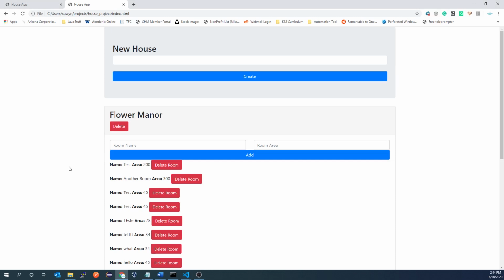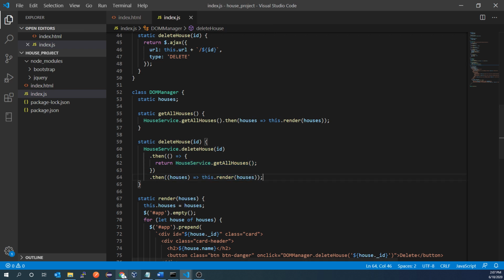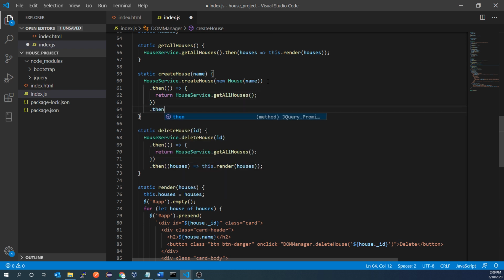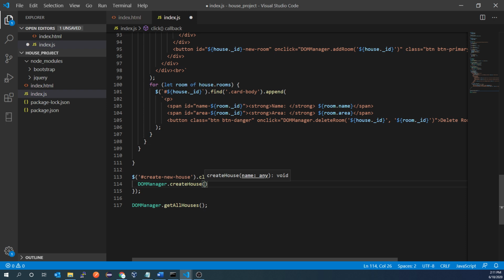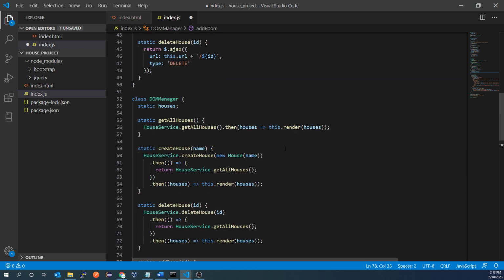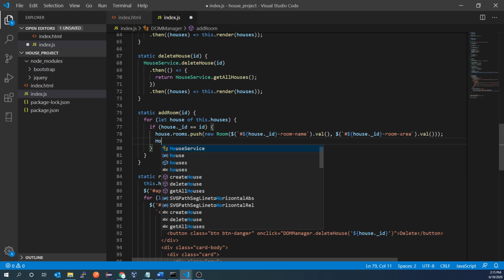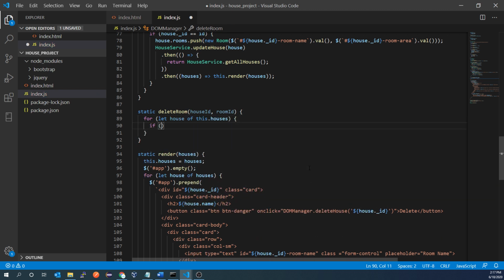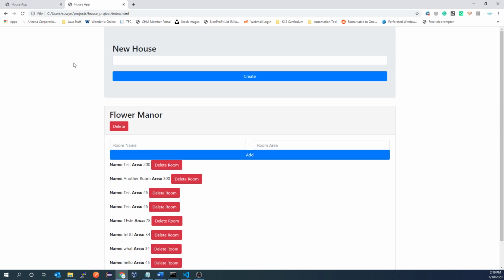Full Crud App Part 2